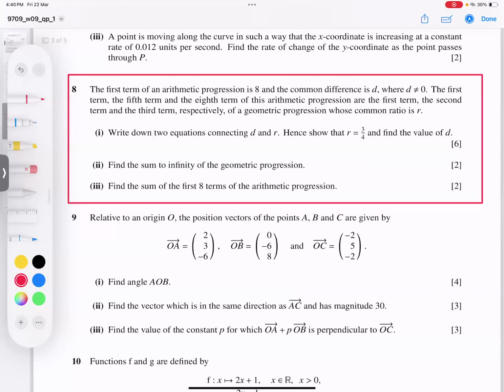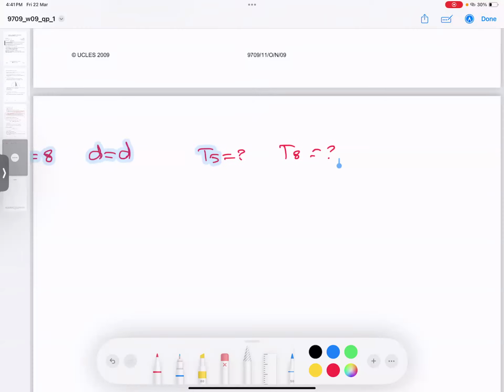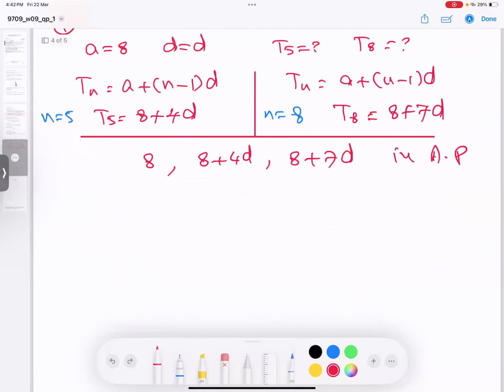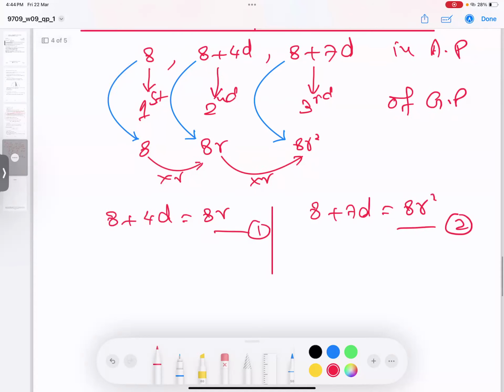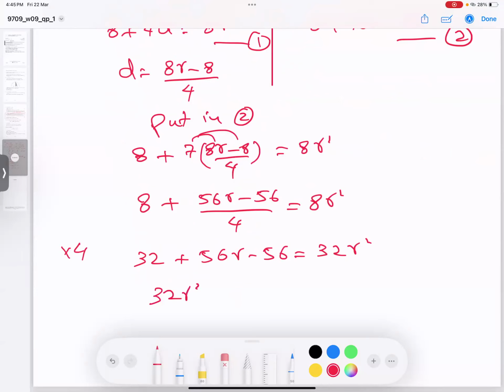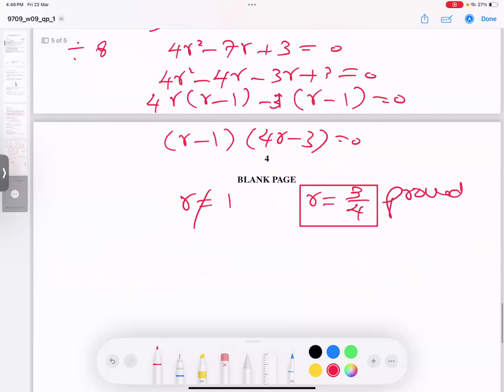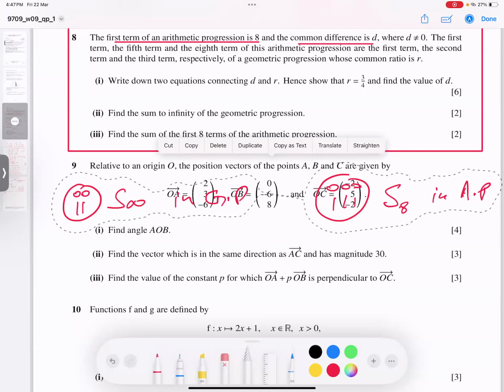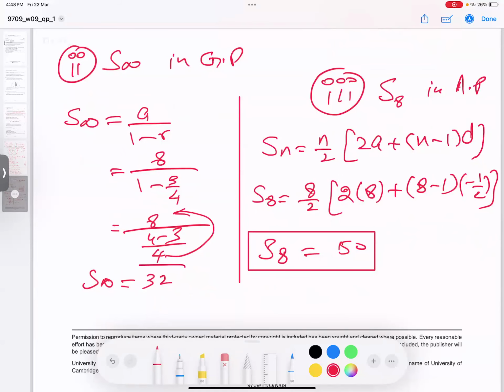Oct 2009 P1 Q No 8 Topic AS Level Sequences and Series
9709_w09_qp_1